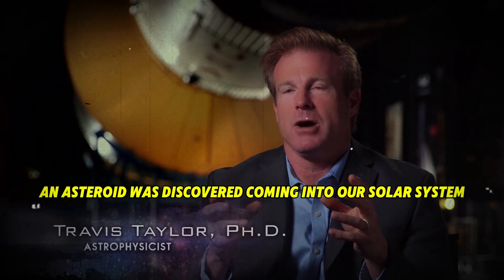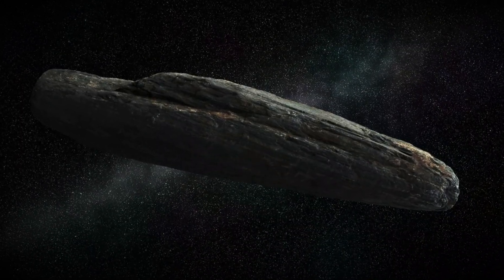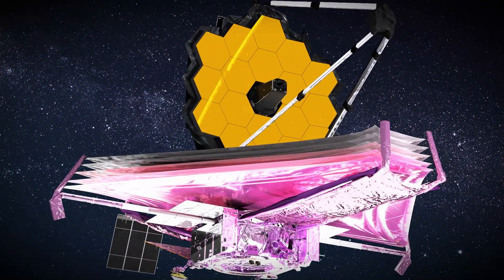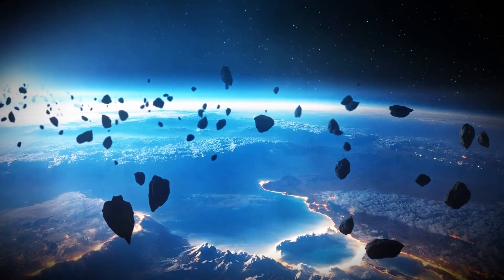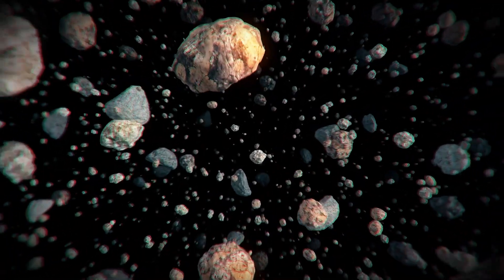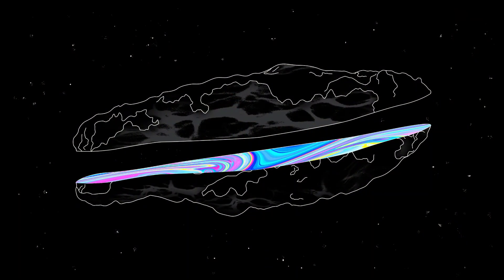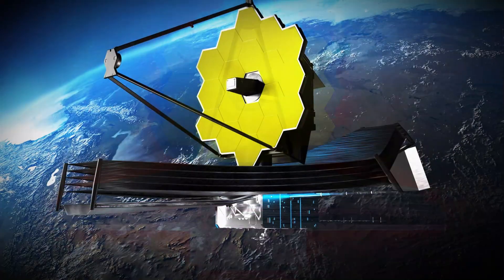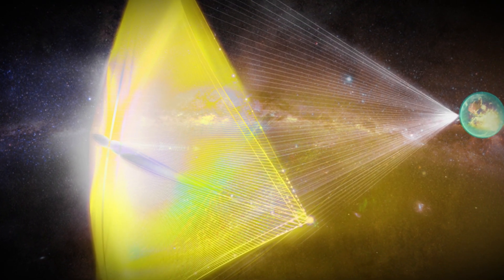The REAL Oumuamua Image James Webb Telescope Just Released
Few space objects have captured the attention of the scientific community like Oumuamua. From the moment it appeared on our radar, it ignited intense curiosity. Over time, as researchers uncovered intriguing details about this mysterious visitor, it became one of the most debated and studied space objects. Yet, for years, technology wasn’t advanced enough to reveal its true appearance—until the James Webb Space Telescope entered the scene.

How did the James Webb Telescope manage to capture an object as distant as Oumuamua? Where is Oumuamua located now? And what groundbreaking insights have scientists gained from this new image?